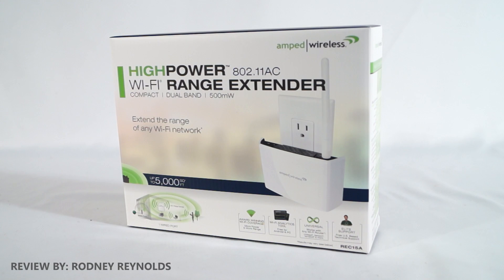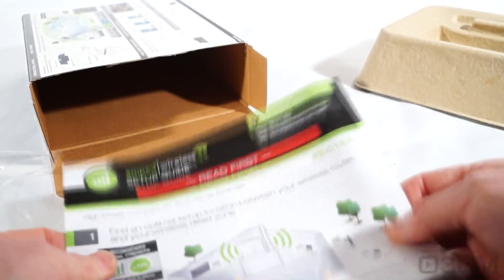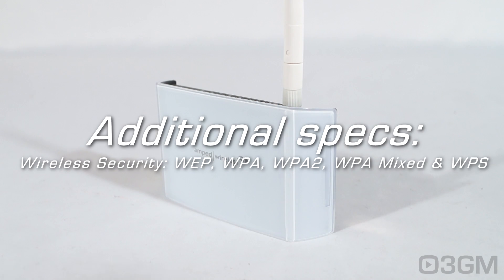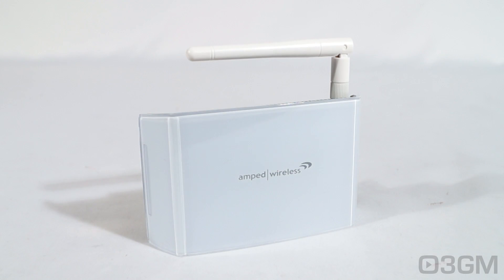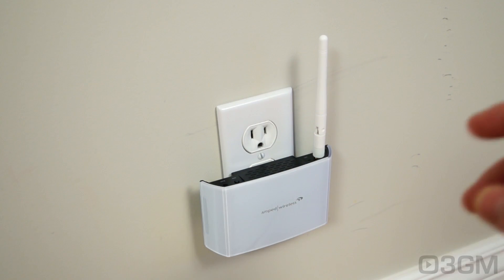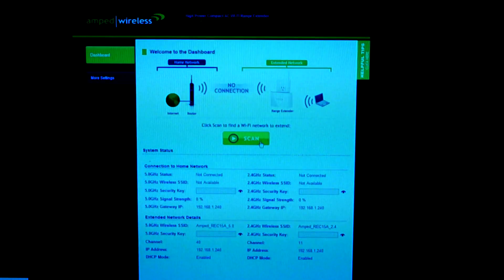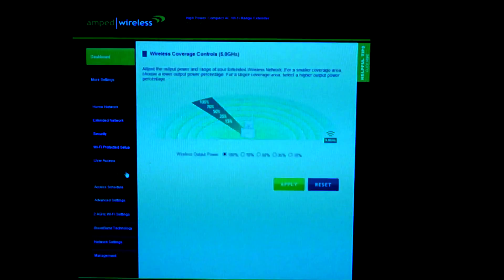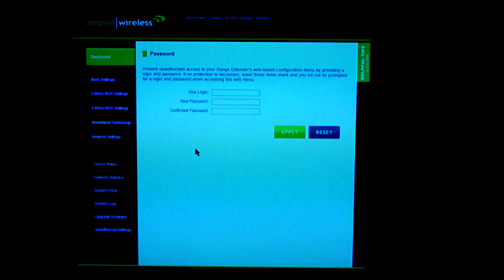#1592 - Amped Wireless REC15A Compact Wi-Fi Range Extender Video Review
The Amped Wireless REC15A Compact Wi-Fi Range Extender supports any wireless 802.11 a/b/g/n/ac router, it's capable of 2.4Ghz/5Ghz dual band, has an RJ45 connection, easy WPS setup, performs really well and is secure. It's capable of extending any single or dual band router up to 5,000 Sq Ft, which is just exceptional. The REC15A is one of the best Wi-Fi extender options that's out there!